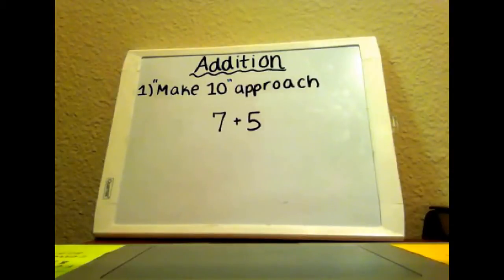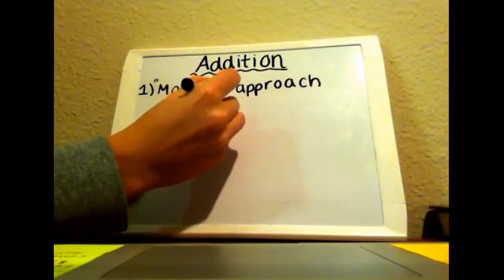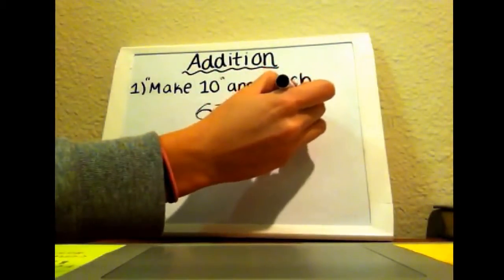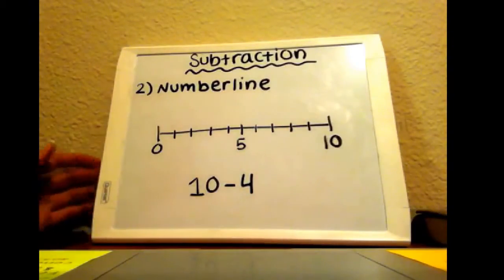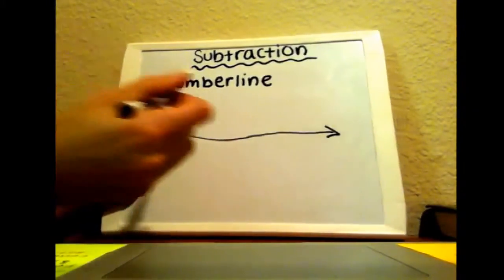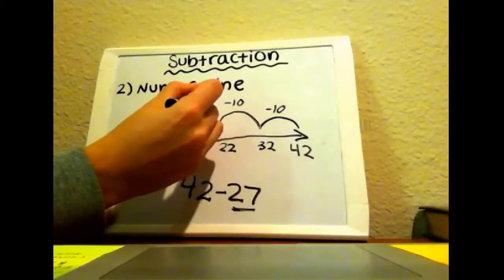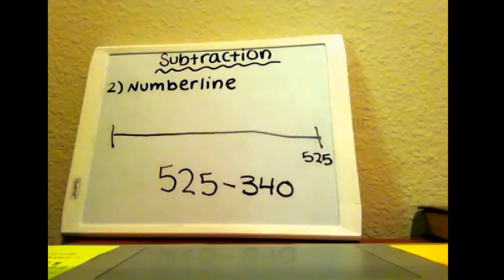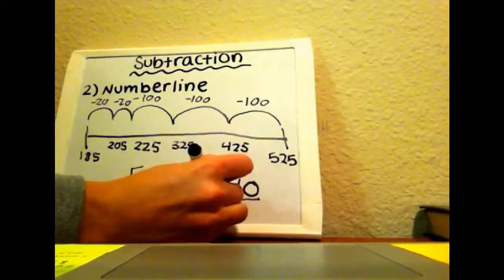My Edited Video